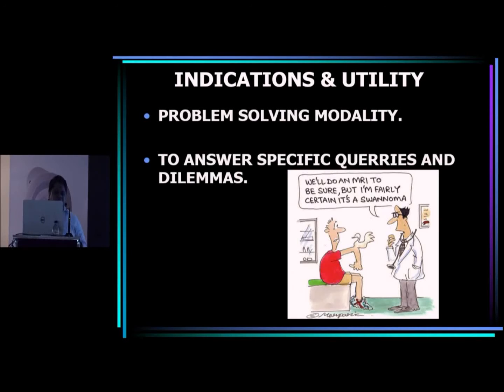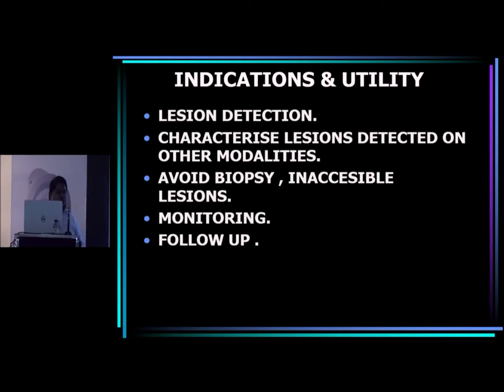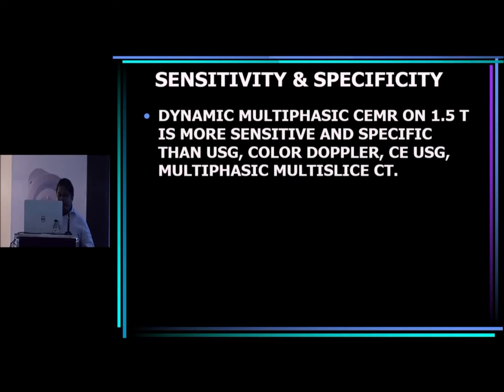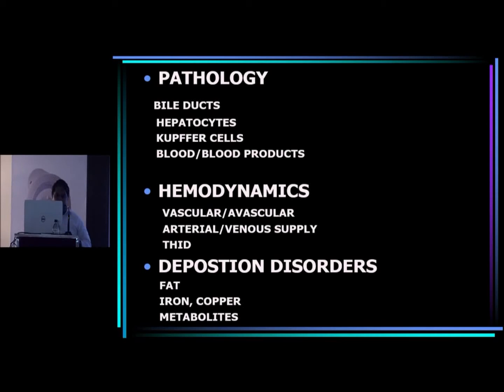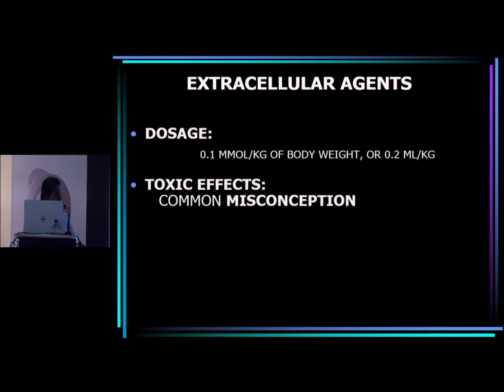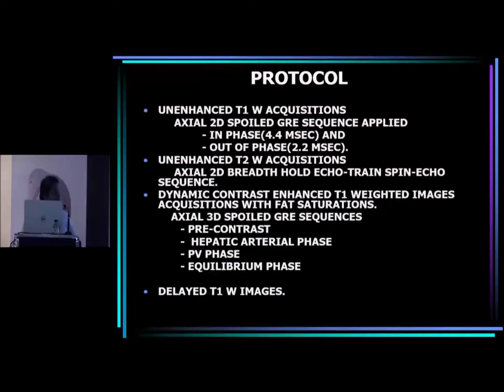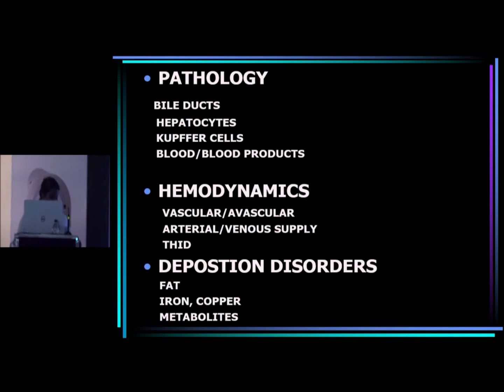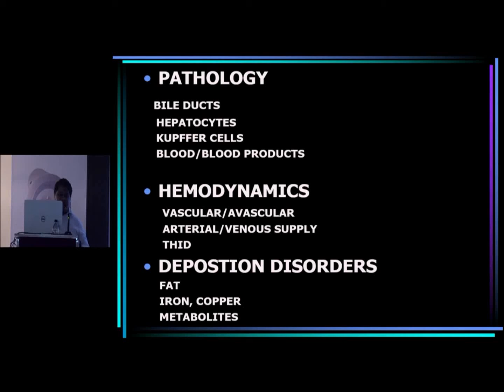MRI in Diffuse Liver Diseases Nov21 Promo